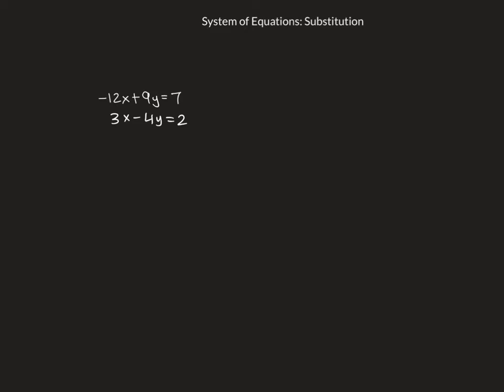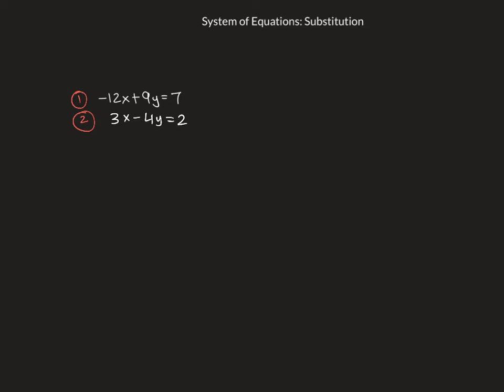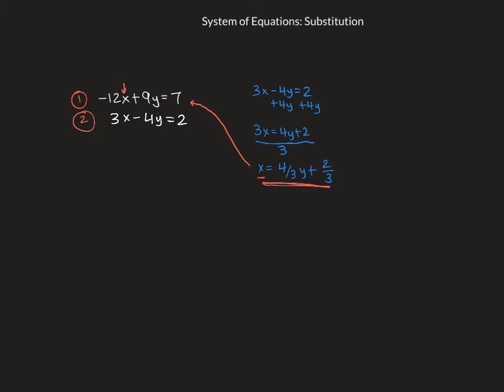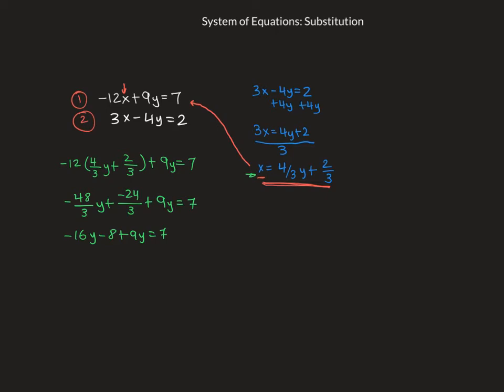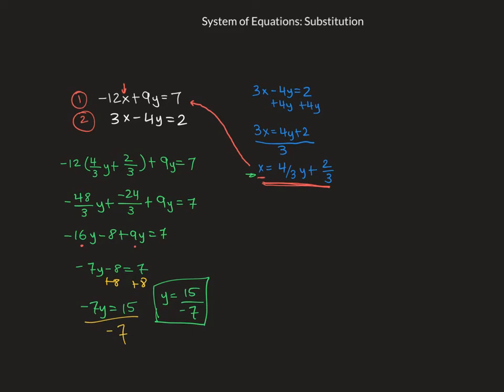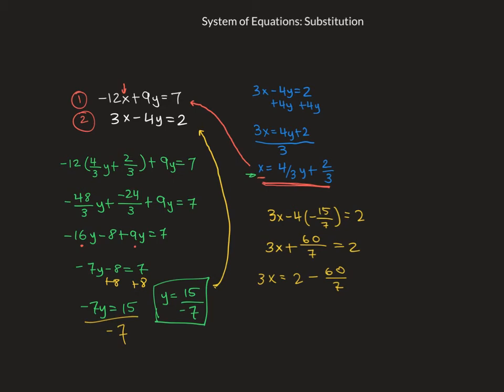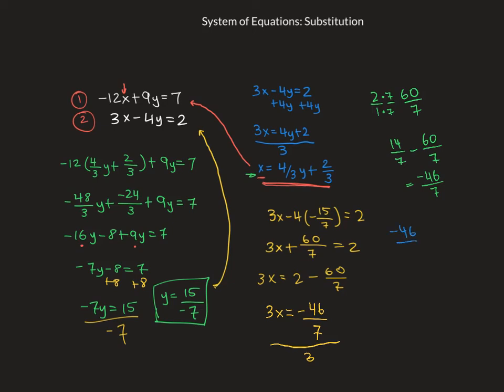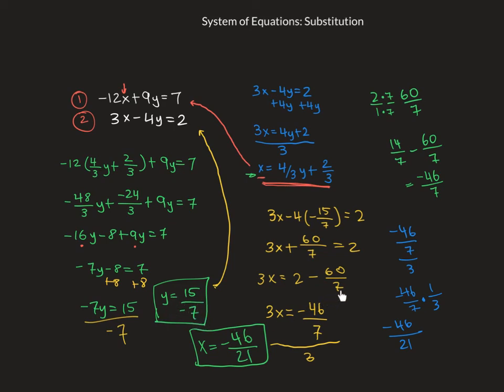System of Equationssubstitution method